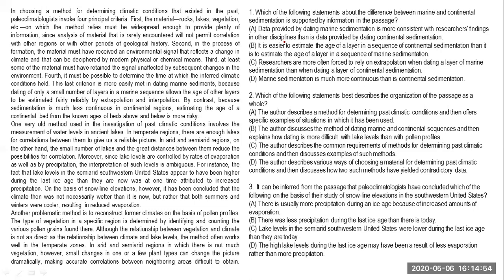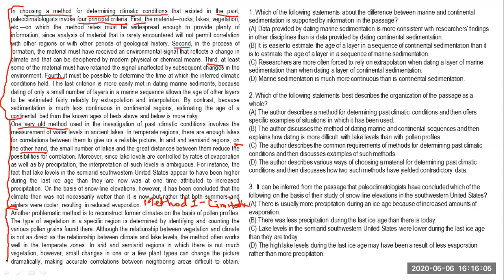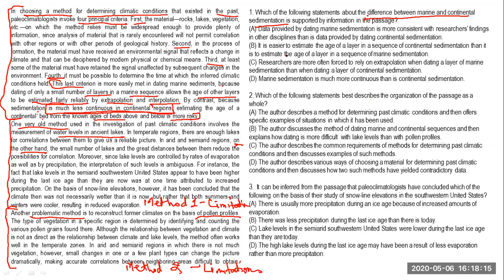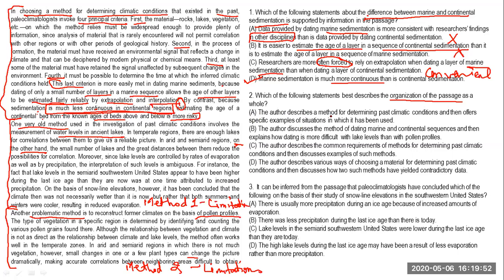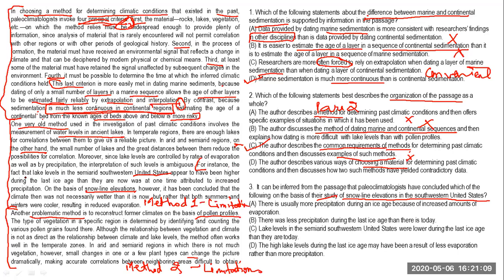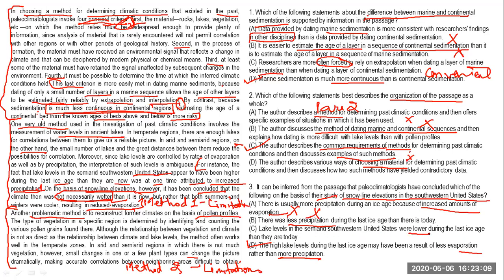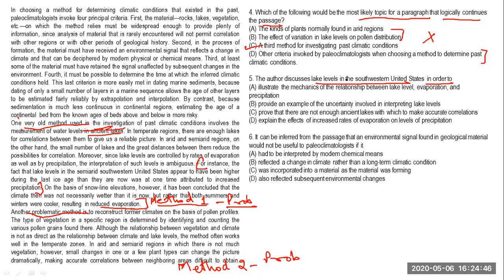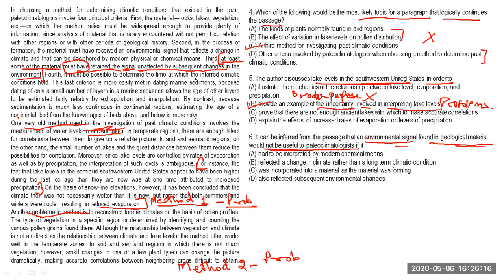CAT RC practice | CAT VARC preparation | Day 5 | Reading Comprehension | How to solve RC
If you're writing any MBA entrance exam - CAT, XAT, SNAP, CET, GMAT - the RC section is a common denominator. It is recommended that to improve your readingcomprehension skills, you read extensively. In this video, I show you how to solve RC in CAT with 100% EFFICIENCY and crack the verbal section.

About me-
I am a CAT, GMAT & GRE expert with more than a decade of experience and multiple 99+ percentile scores to my credit. On this channel I post videos on how to enhance language comprehension scientifically and how to solve the Reading Comprehension & Verbal Reasoning section of CAT, GMAT and GRE exams methodically.

Join the TVM family and benefit from more than a decade of experience in guiding thousands of MBA and MS aspirants to their goals.

Cheers,
The Verbal Mentor